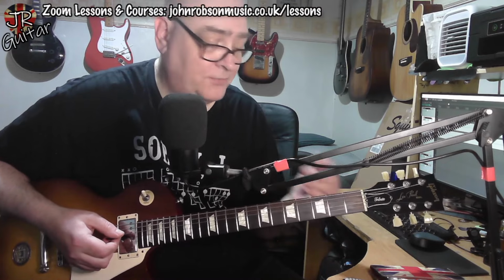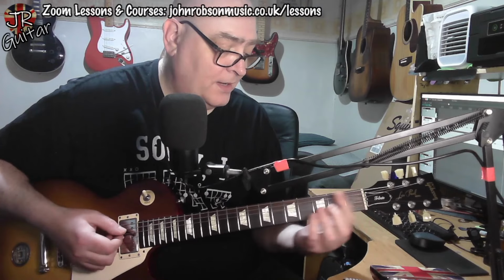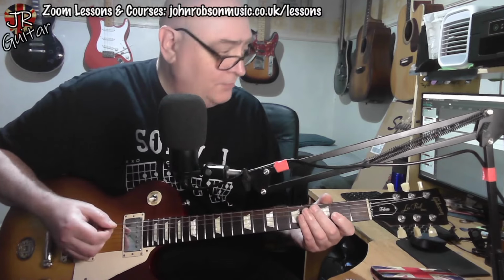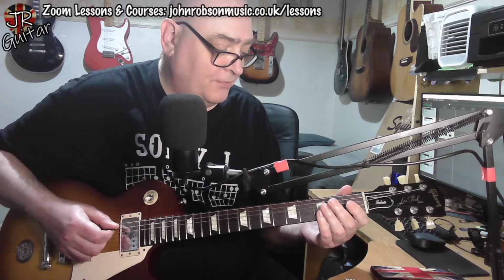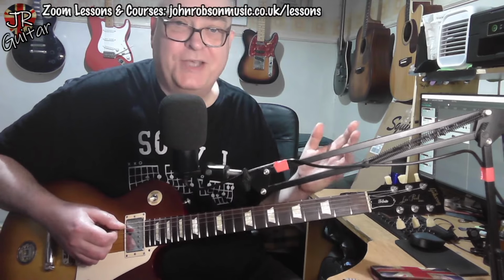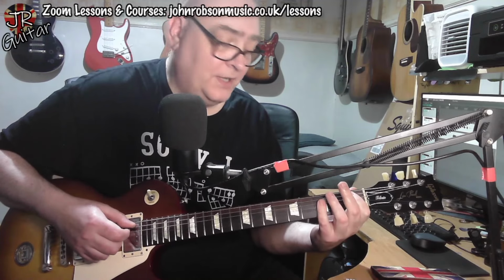A Couple In The Phryg(ian)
Today we look at the dark and exotic minor sound of the Phrygian mode as used by everyone from Metallica to Satriani Vai & Samuel Barber